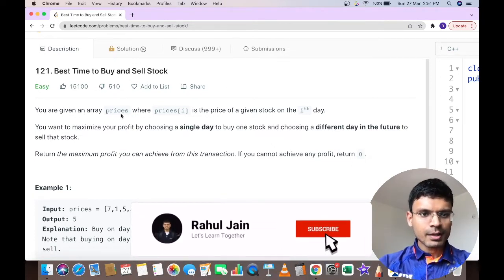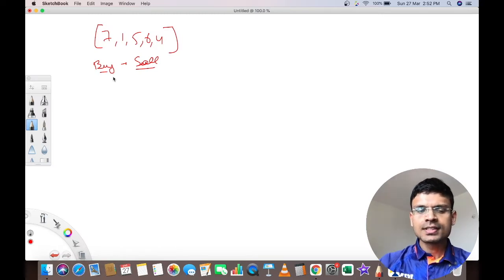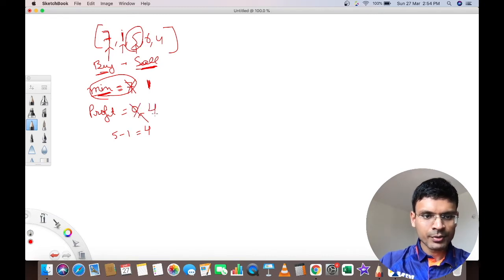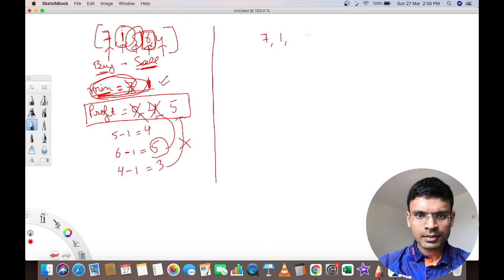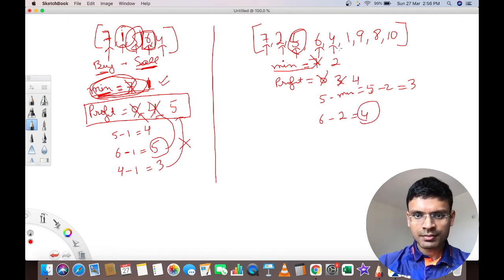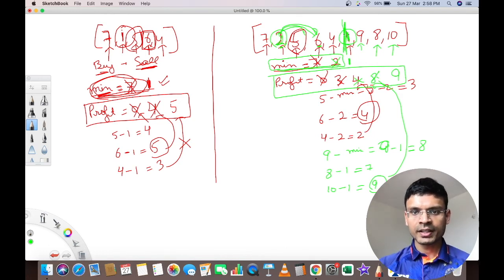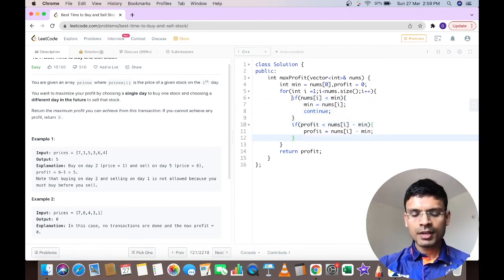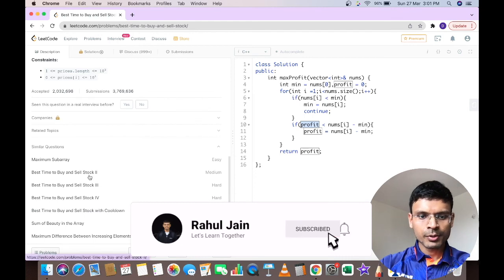Best Time To Buy And Sell Stocks - Leetcode 121 - Greedy Approach